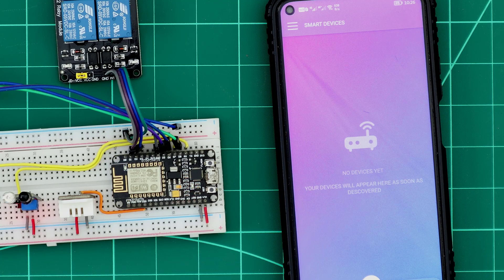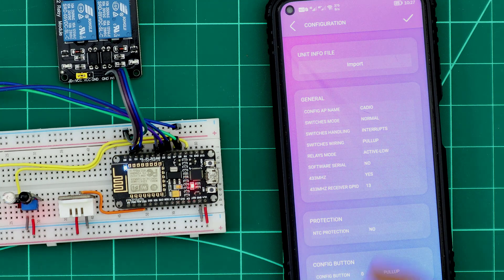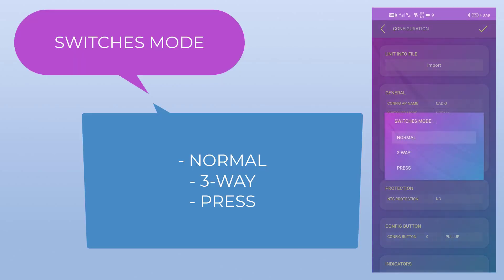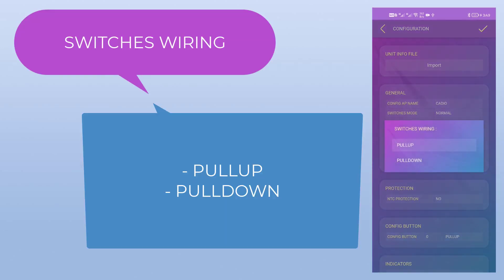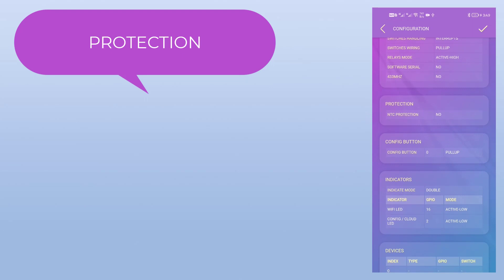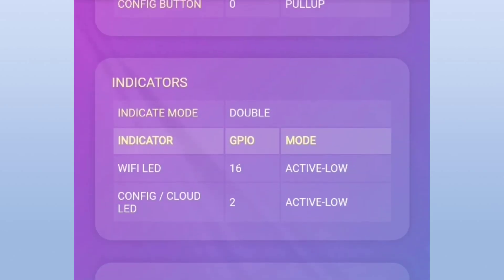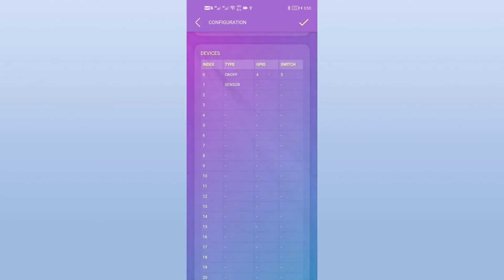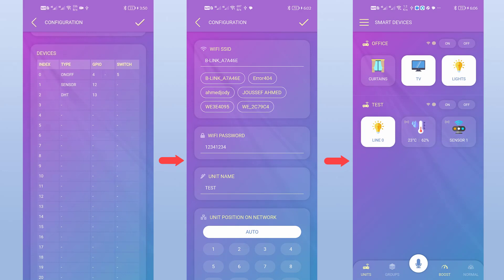How to build custom CADIO info file (ESP8266 - ESP32) | CADIO Home Automation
After installing CADIO firmware on the ESP , the ESP will create a WIFI network, for receiving the info file and configurations.

We can open CADIO app and go to the configuration section, and connect the phone to the ESP WIFI network. In seconds, the connection will establish and the info file page will appear.

Info file page will create the info file based on our preferences, and all codes will be internally created with the power of AI.

The Info file is created only once, and cannot be edited unless the firmware is erased and re-installed.

In this video, we will explain the info file creation interface, so we can make our custom info files for our projects.

The first option in the info file is the config access point name, and here we can set the ESP configuration WIFI network SSID, so the configuration network SSID can be anything instead of CADIO.

In switches mode we can select if the switches are normal switches, or press switches like pushbuttons, or 3-way switches.

From switches handling we can set the priority of handling switches signals, if we select interrupts, the maximum priority is given, but if you are dealing with massive AC noises, you may need to try pooling method.

we can select the switches wiring, there are two types: pullup, which means that the switch is between the GPIO and GND, and a pullup resistor is between the GPIO and VCC, the other type is pulldown, which means that the switch is between the GPIO and VCC, and a pulldown resistor is between the GPIO and GND.

from relays mode we can set the output ON level, HIGH or LOW.
software serial is used to connect another MCU to the ESP, using CADIO serial Arduino library.

and 433 megahertz feature allows controlling the devices using RF remote, and adding the support of wireless sensors.

In protection, we can set the max safe temperature for the unit, and use a NTC sensor to manage the protection.

The config button is a simple pushbutton, all units must have a config button, holding the config button for 3 seconds will activate the configuration mode, while holding it for 10 seconds will perform a factory reset, and a click on it will fire a fast restart.

The indicator LEDs tell us about the unit status, active mode, and connection status, they are vey important, please use them, they will help you someday!

in devices table, we can add up to 21 device for any unit, we can select the device type, and select it's GPIOs, for example, I will add an on off device, and select GPIO 4 for it, and GPIO 5 for it's switch, another device is a sensor on GPIO 12, and a DHT on GPIO 13 for example, that is how we can set our unit devices.

after setting our unit info, the info file will be created and all codes will be internally generated with AI, after info file saved, the configuration page will appear, here we enter our home router WIFI network details, and the unit will connect it, and connect to the internet, and now our unit is ready to use.

In all next videos, I will share a screenshot of the info file settings for the unit I use in the video, so you can clone my unit settings and try it yourself.